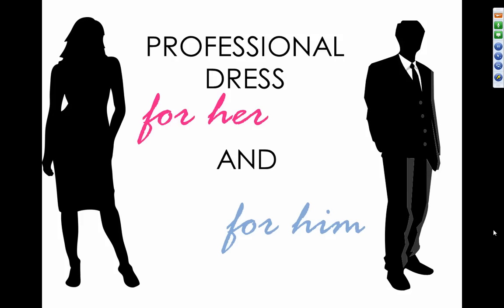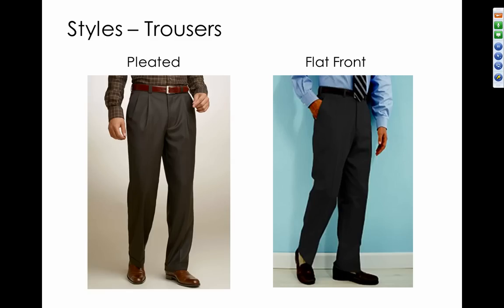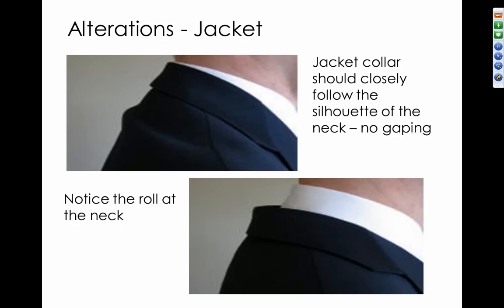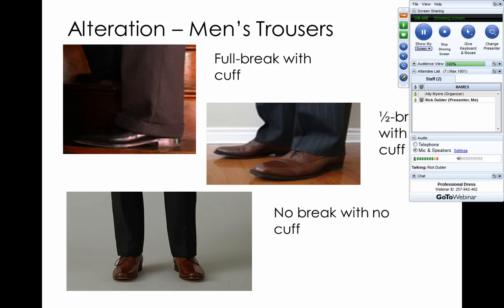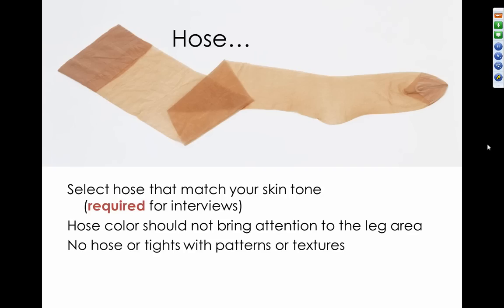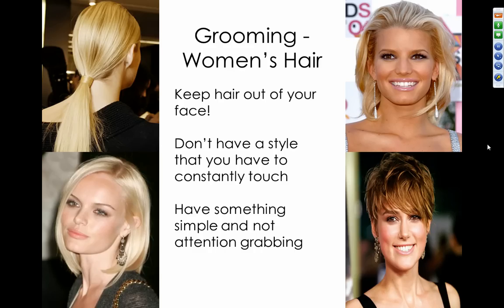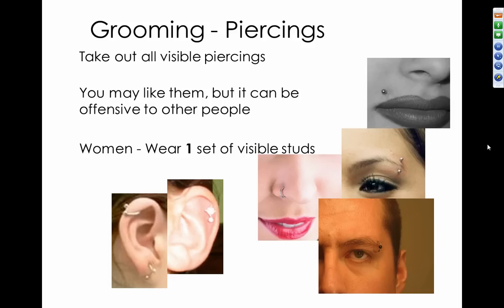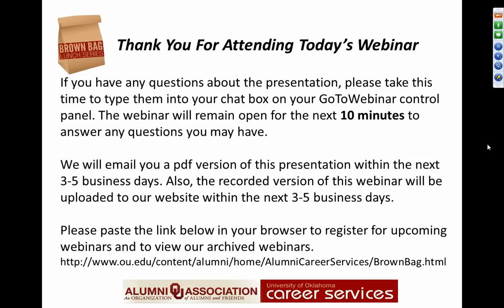Professional Dress for Men and Women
If your idea of professional dress includes white socks with a suit, you need this presentation.  While organizations vary in regard to dress code, professional dress is the standard for job searching.  Topics covered include type and color of suit, shirt styles and colors, proper shoes, belts, style of tie, color of socks and much more.